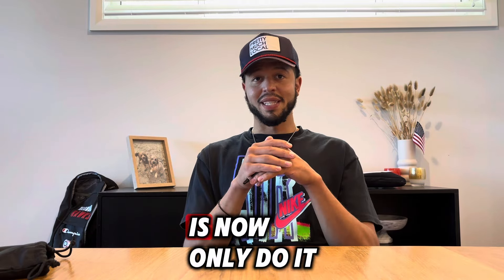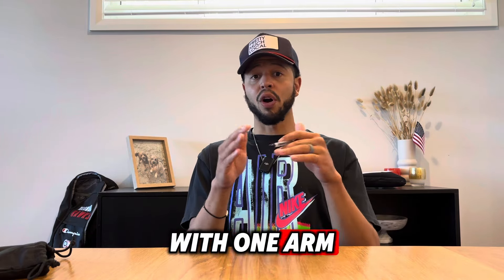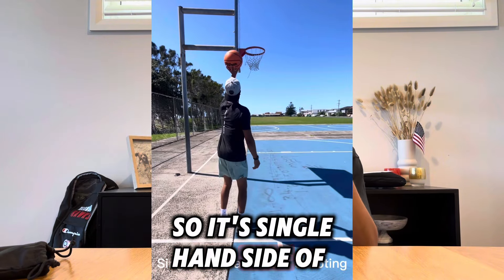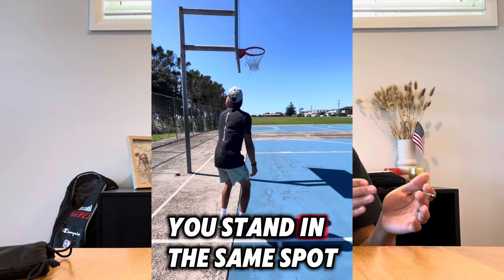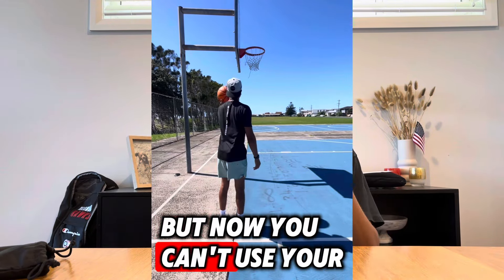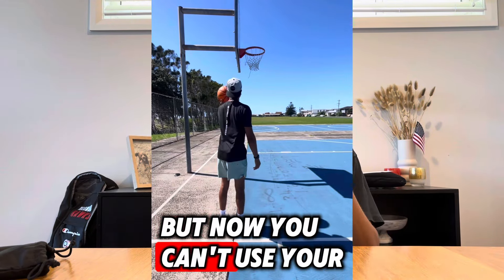3 Shooting Drills That Will FIX Your Jumpshot!